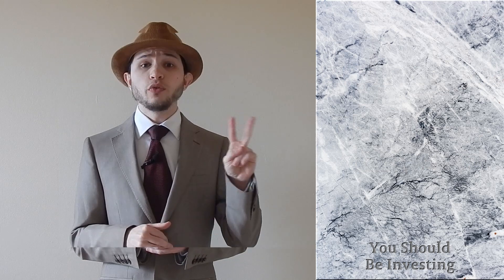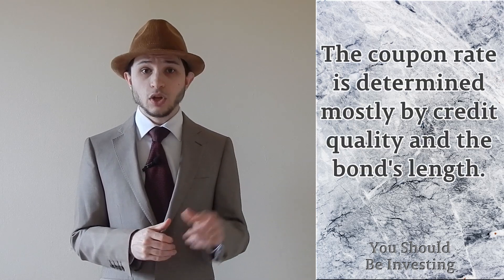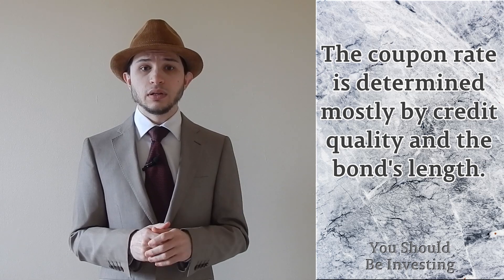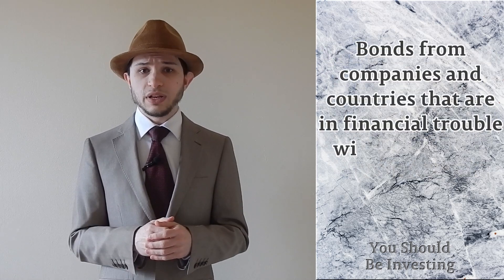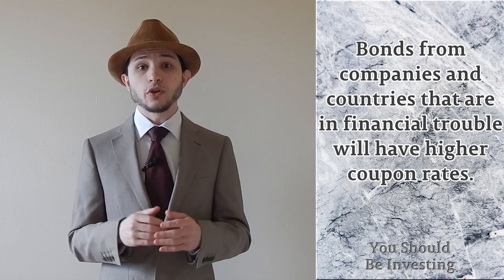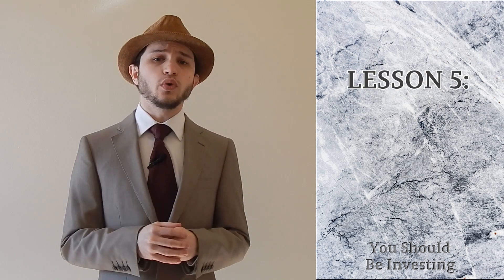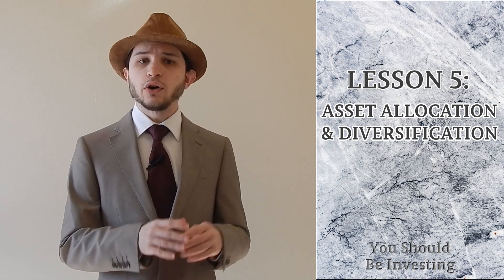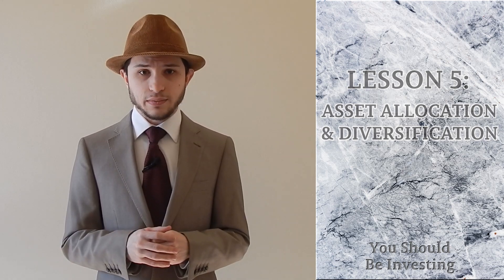Investing 101: Bonds, Cash, and Real Estate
Learn the basics of investing in bonds, cash, and real estate.

"Well that's the real trick, isn't it? And it's going to cost you something extra." - Star Wars: A New Hope